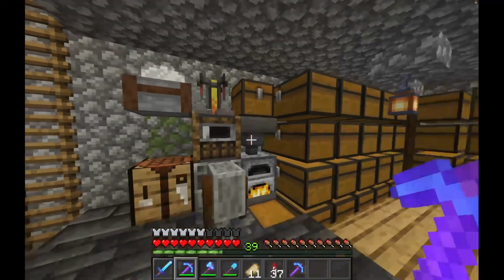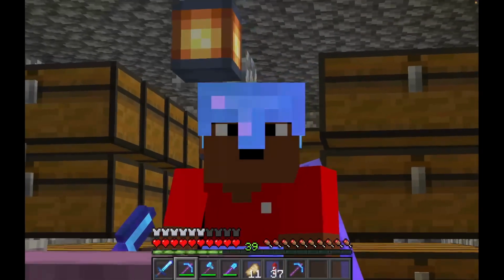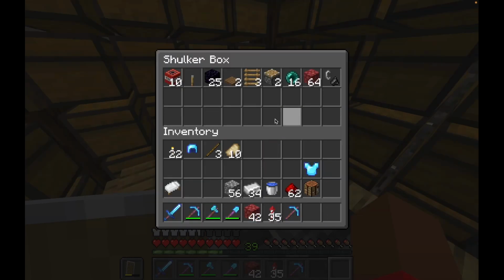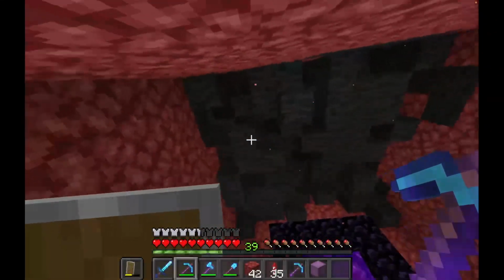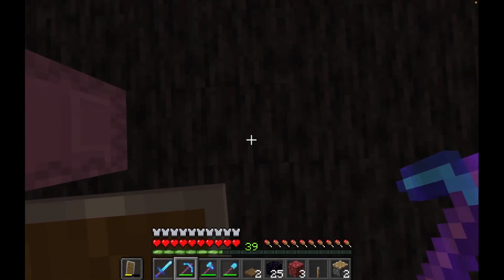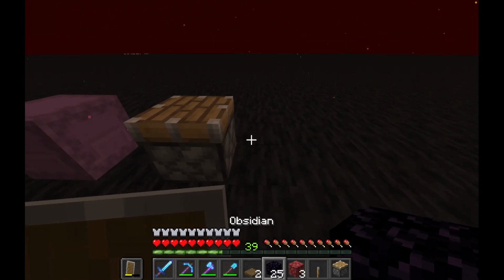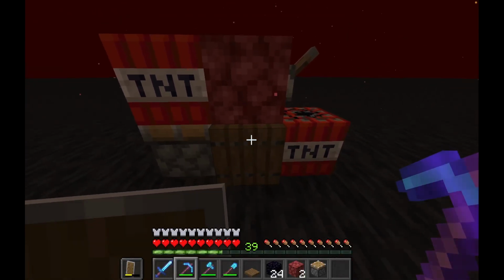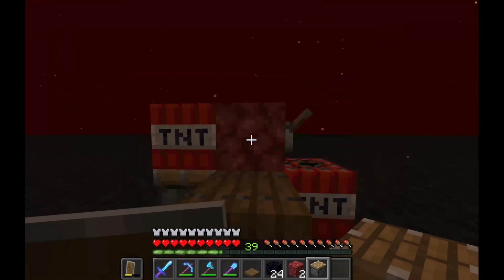HOW TO BREAK BEDROCK IN SURVIVAL! - WORKS IN 1.18.2! - NO CHEATS - 100% SURVIVAL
A tutorial on how to get to the nether roof in Minecraft survival without any mods or cheats. I will shortly be uploading a no commentary version which skips all the explanations that are there in this video.

Materials:
TNT - 10 (Excess amount just in case. We need 2 per try.)
Lever - 1
11 Obsidian (Bring at least 10 for the portal)
Trapdoors - 2
Ladders - 2 (Have at least 1)
Pistons - 2
Enderpearls - 16 (We need 1 per try.)
Flint and steel - 1
Ant scaffolding block - 1 stack (We need one block that can be blasted by TNT like Netherrack.)